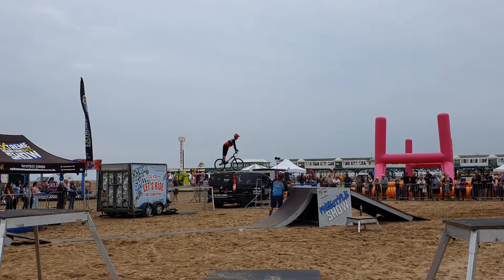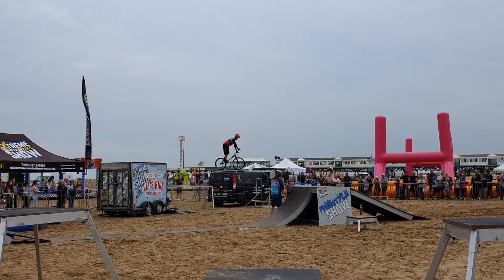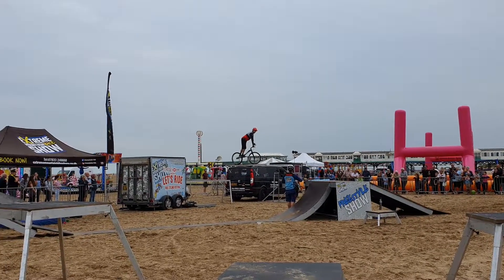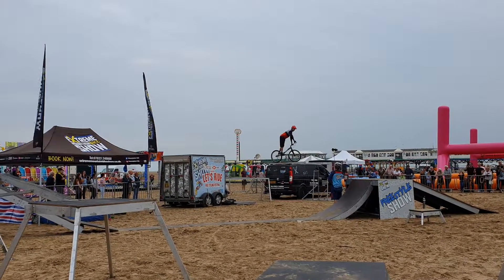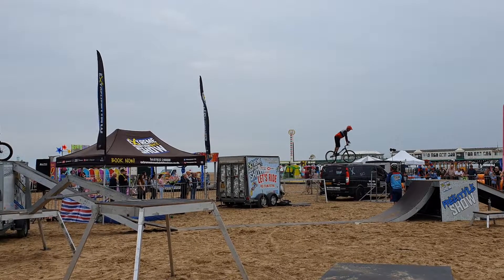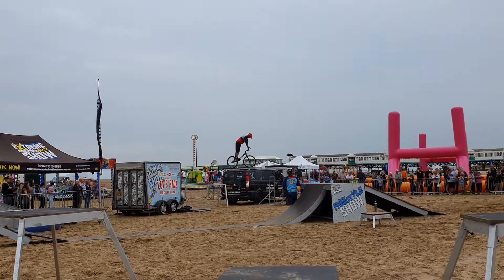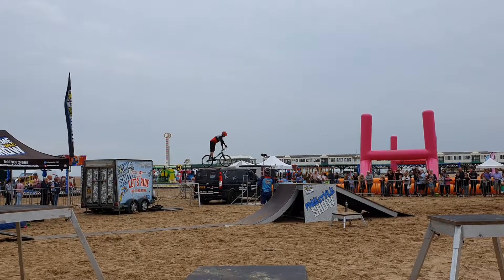20210918 - St Annes Beach Biking event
20210918 - St Annes Beach Biking event